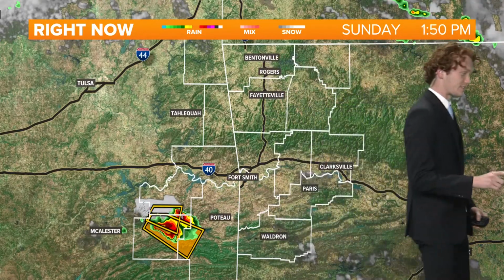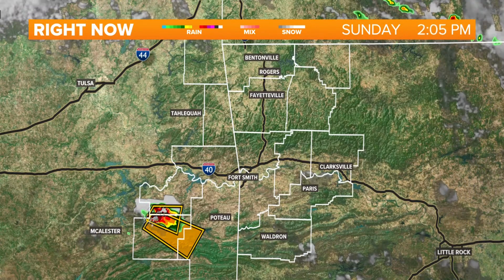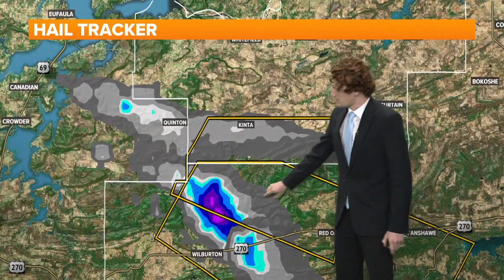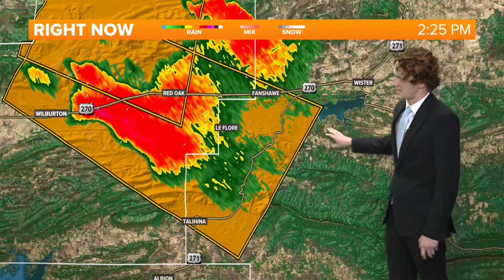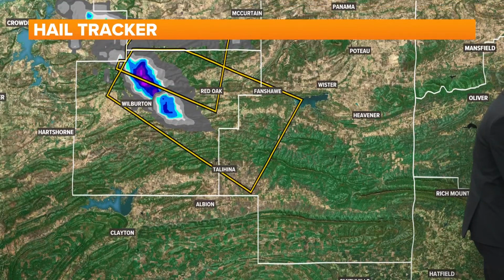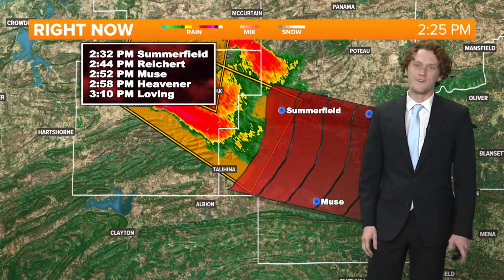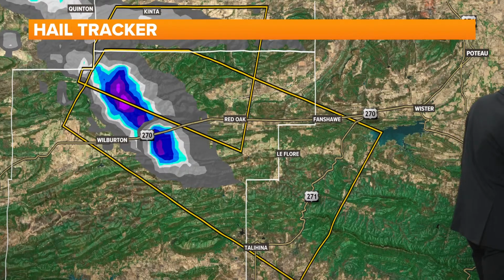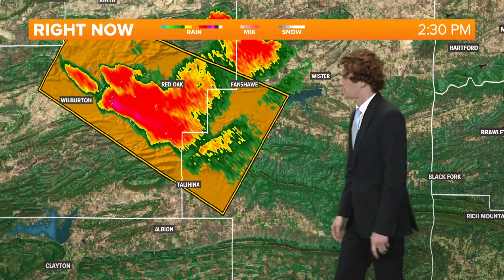LIVE | River Valley Hail Storm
Large hail is heading into Le Flore county this afternoon